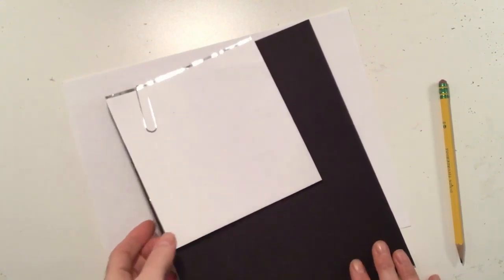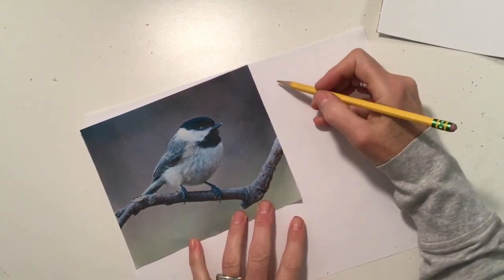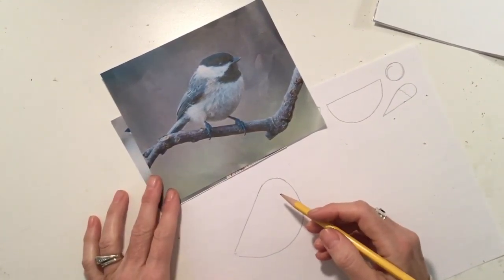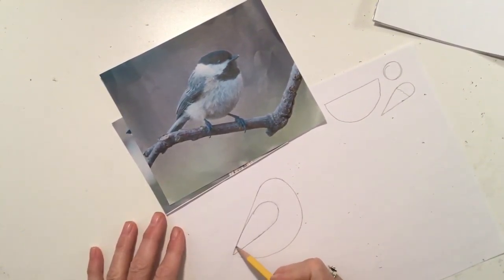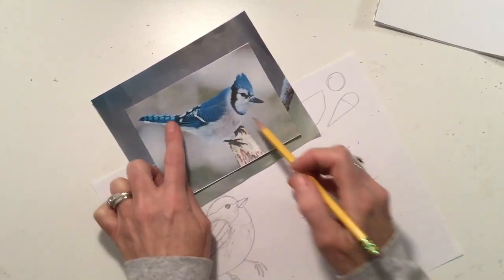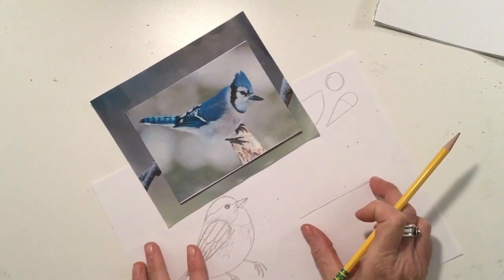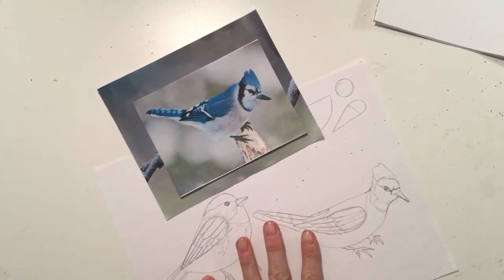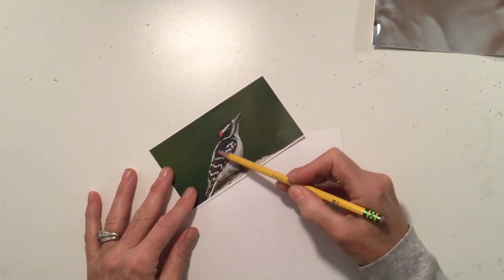Fourth Grade Metal Birds